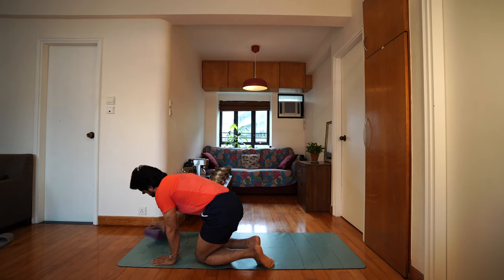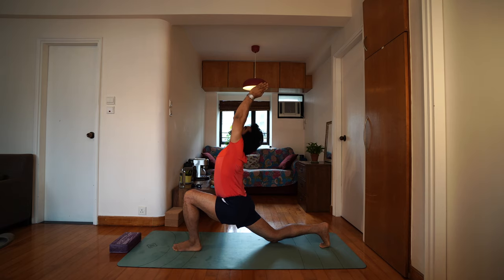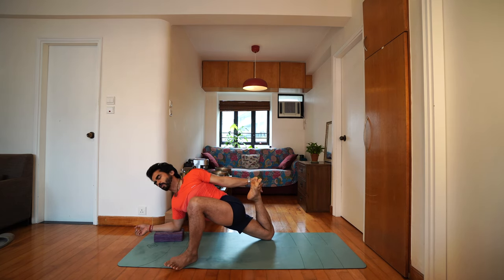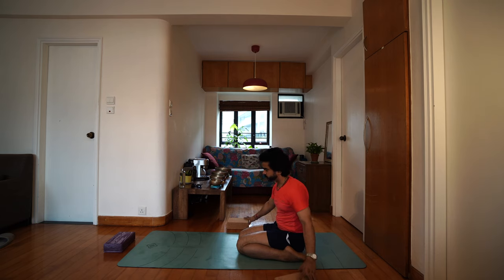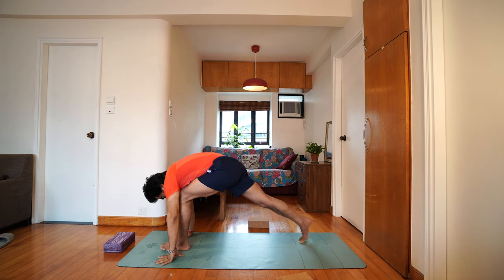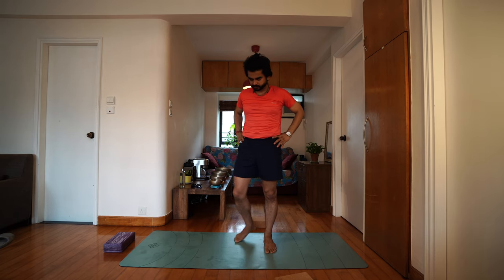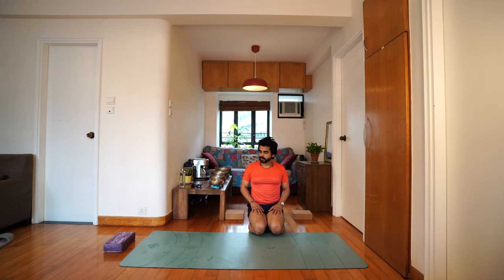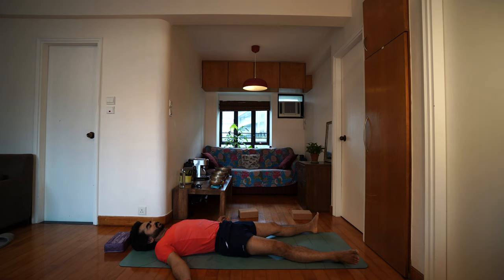Day 2/14 | Foundation | Īshā Dharmā Yoga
Practice Īshā Dharmā Pranāyāma with Āsanas (Yoga Postures)
𝕀𝕟𝕙𝕒𝕝𝕖 ~ ℙ𝕒𝕦𝕤𝕖
𝔼𝕩𝕙𝕒𝕝𝕖 ~ ℙ𝕒𝕦𝕤𝕖 🧘🏻‍♂️🕉️🧘🏻‍♀️

14 days yoga practice.
Class is suitable for all levels including teachers. Yoga Blocks, Strap & Towel are helpful.